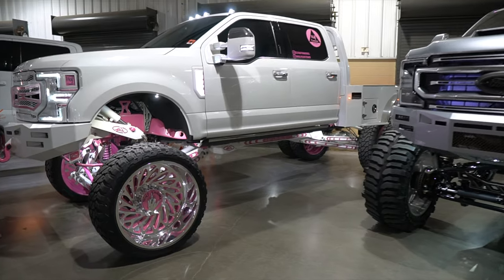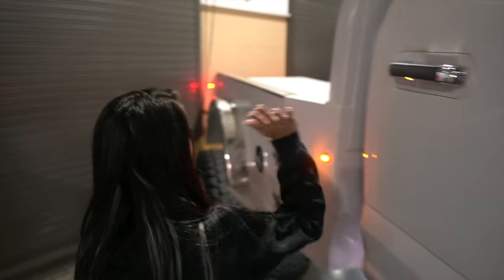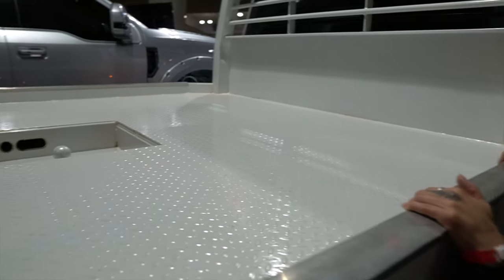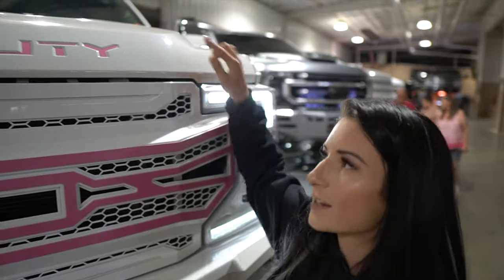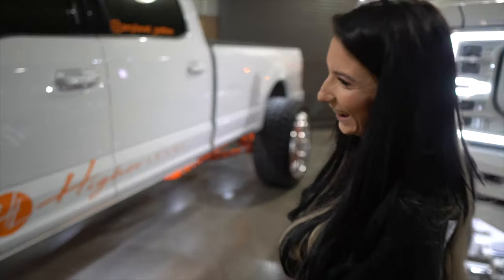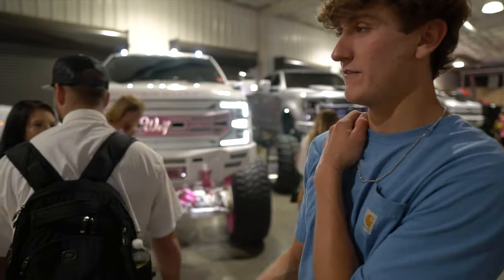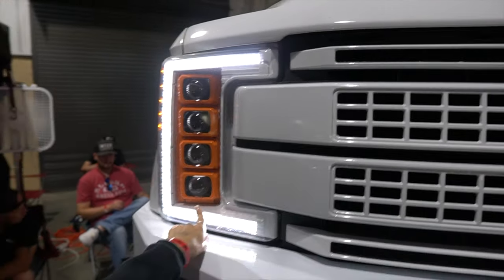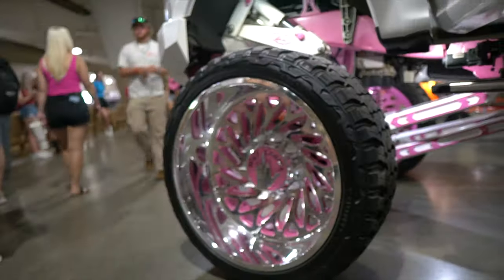This GIRL has HUGE 14" LIFTED Ford F350 on 42's ($175K)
This girl has an epic lifted truck. Her truck is a 2021 Ford F350 with 42" Fury Off-Road Tires and 30" BCR Wheels and a 14" AnyLevel lift. Her truck was in Sema 2022!

She uses her truck as a tow rig for her boyfriend's @Anylevel_Patton  F350 which she gives us a tour of at the 5:00 minute mark of the video.

This was filmed at the 2023 Music City Showdown Truck show in Nashville (Franklin) Tennessee.

Details about Justine/her Truck:

The truck is a 2021 F350 Dually.

She is the owner of Wolf Customs in North Carolina.

For everyone asking.. here is my full vlog camera set up

Met up yesterday with the founder of @dieseltrucking at Nashville Cars and Coffee and he showed me around his 2015 GMC Sierra 2500 HD Duramax Truck. He bought this truck with his own money. It is tuned and deleted. He's got a 10-12" Mcgaughy's lift, 22x14 XD forged 403 Chopstix (-76 offset) wrapped in 40x15.50 Nitto Trail Grapplers.

Full 4K review filmed on my Sony a6500

Drive615 is a top automotive YouTube Channel created by Byron Glover Jr. The channel began in 2016, when he posted a video with his father's (at the time) 2015 Corvette C7 Z06 and since then has done dozens of car reviews & made countless viral YouTube videos.